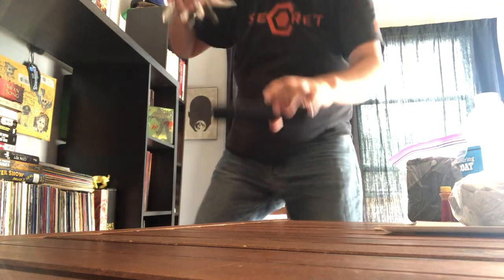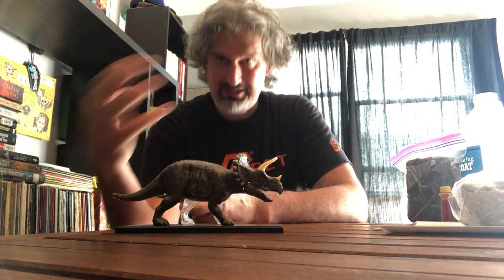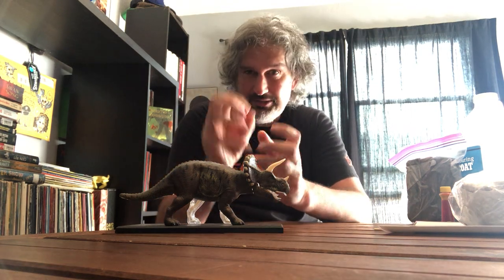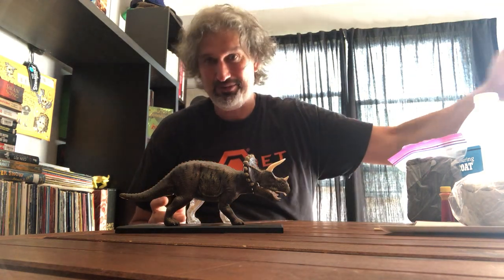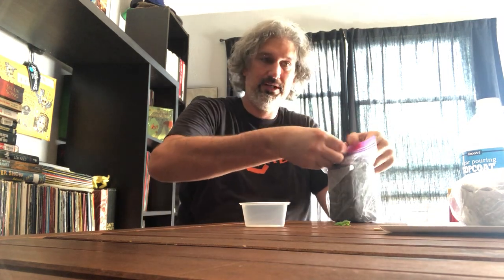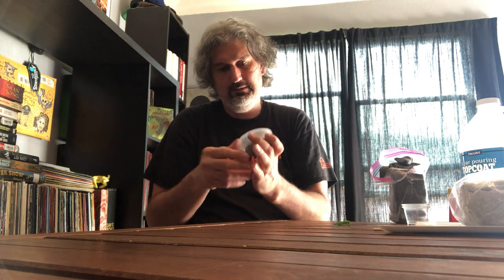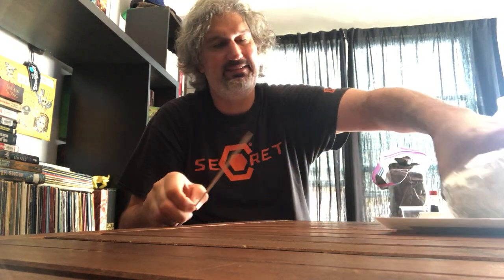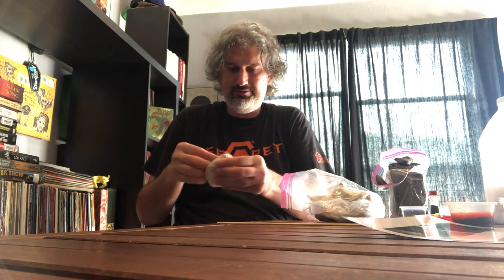Insect and Plant Fossils - A'STEAM - Educator at Home (Daily Virtual Learning)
Paleontology is much more than dinosaurs.  Learn how other living organisms fossilized - insects and plants - by making models of your own as part of our Daily Virtual Learning Broadcast Schedule to bring Children's Museum Houston to you and extend learning at home.